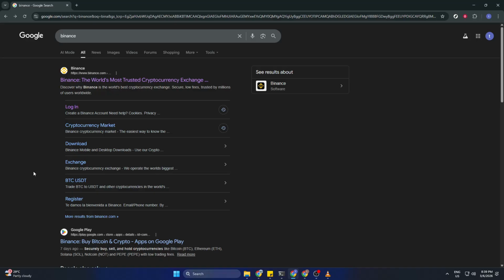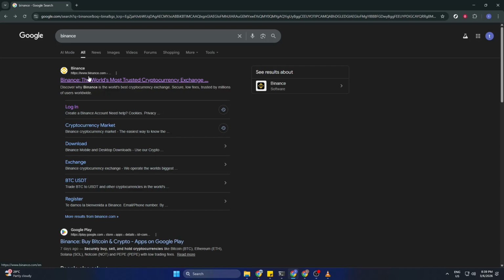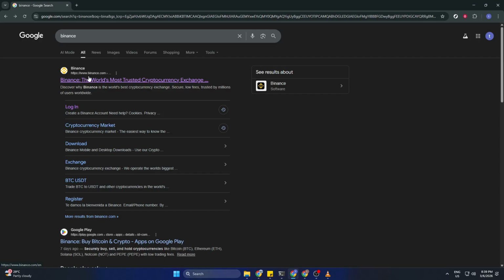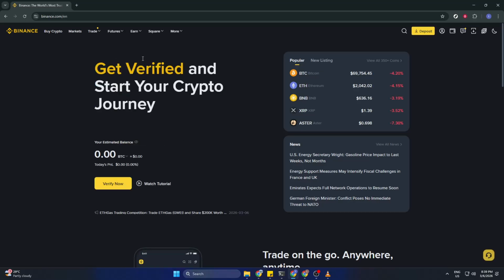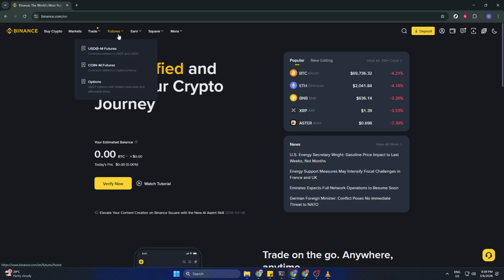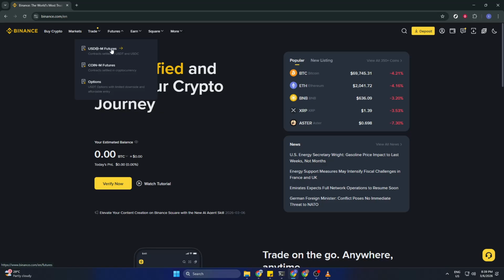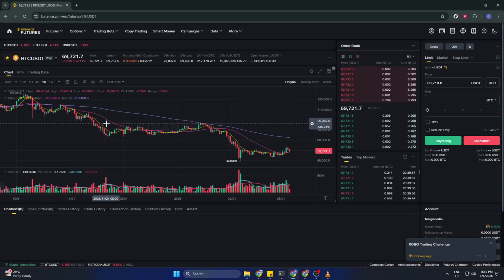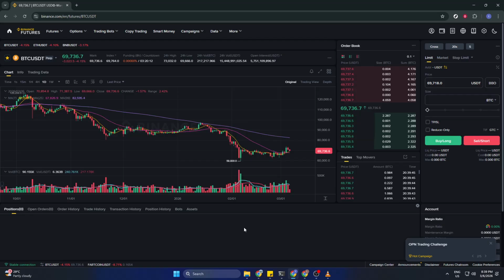How To Enable Binance Futures Trading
Ready to unlock advanced trading features on Binance? 📈 In this tutorial, you'll learn **how to enable Binance Futures trading** step-by-step. Discover how to activate your Futures account, complete the quick setup process, and start trading with leverage on the Binance platform. This beginner-friendly guide will help you understand the basics and safely begin your Binance Futures trading journey.